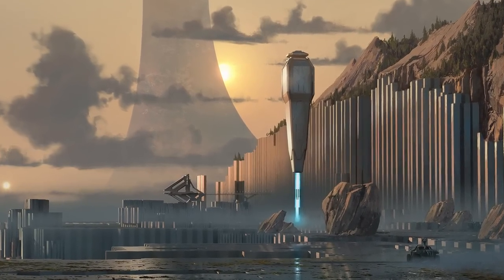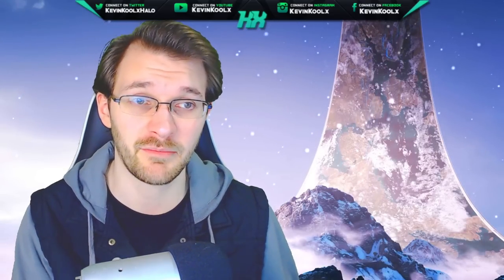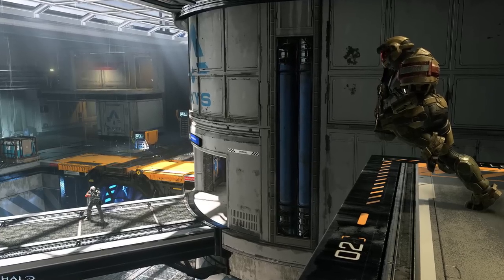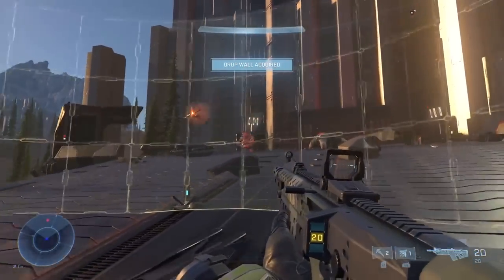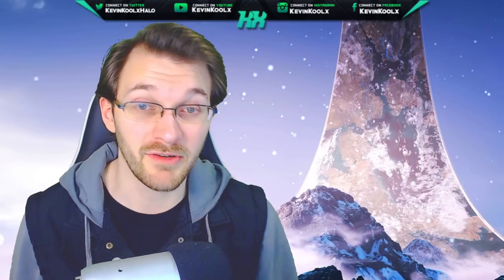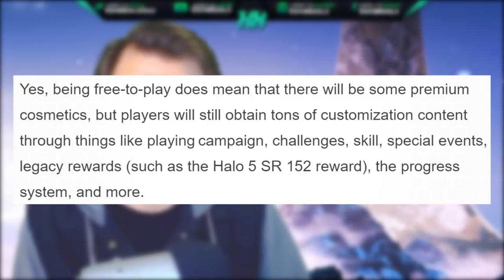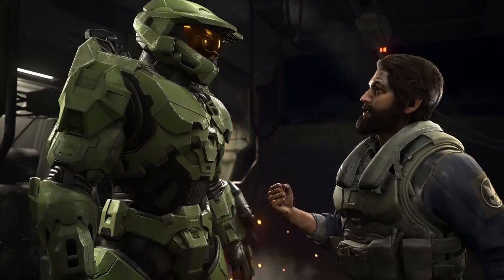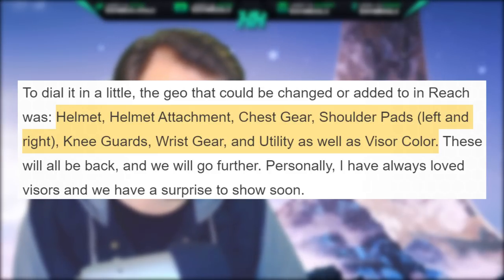HUGE HALO INFINITE NEWS! OFFICIAL RELEASE, GRAPHICS UPDATE AND 152 REWARD REVEALED! Halo News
Timestamps
Intro - 0:00
Halo Infinite Graphics Update - 1:55
Craig Getting Makeover - 3:08
Halo Infinite Multiplayer Details - 5:05
Halo Infinite 152 Reward Revealed - 7:24
Official Halo Infinite release time - 8:08
Halo Infinite Coating System Details - 9:07
Halo Infinite Campaign Details - 10:03
Thank you for watching! - 11:11

In this Halo Infinite news update we discuss many topics to the recent Halo Infinite development update blog post on Halowaypoint. So many Halo Infinite news topics. First off we have some Halo Infinite info on the Halo Infinite graphics update and the Halo Infinite campaign. Halo Infinite graphics have been a hot topic since the Halo Infinite reveal trailer. Good to hear that Halo Infinite development update says that Halo Infinite graphics have  been greatly improved since the Halo Infinite gameplay demo but there is still work to come. Halo Infinite multiplayer first look happened in this Halo Infinite development update and we finally have some Halo Infinite multiplayer reveal of Halo Infinite multiplayer maps and Halo Infinite customization. Halo Infinite armor coating has been a very controversial topic and Halo Infinite customization on display within this Halo Infinite dev update shows the little bit of more variation we will have for Halo Infinite customization and Halo Infinite spartan customization for Halo Infinite multiplayer.